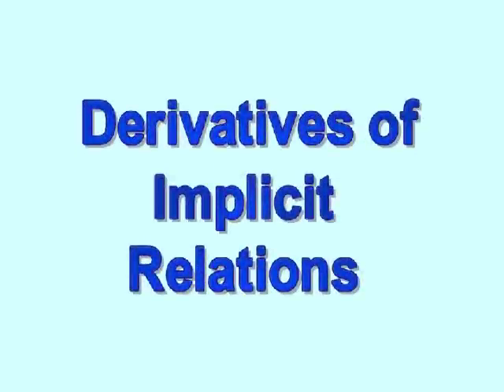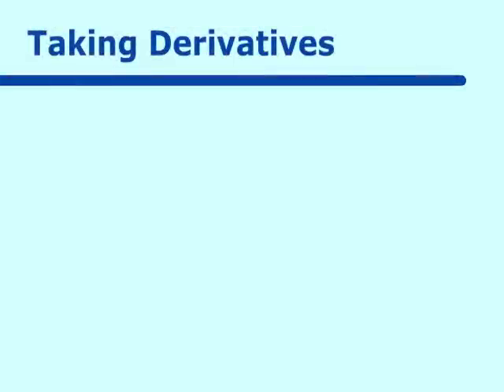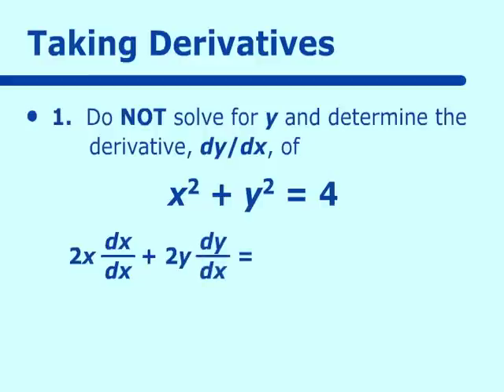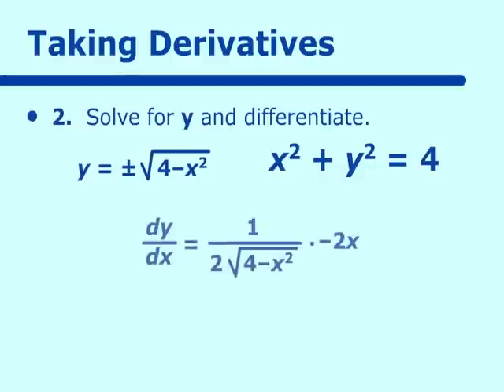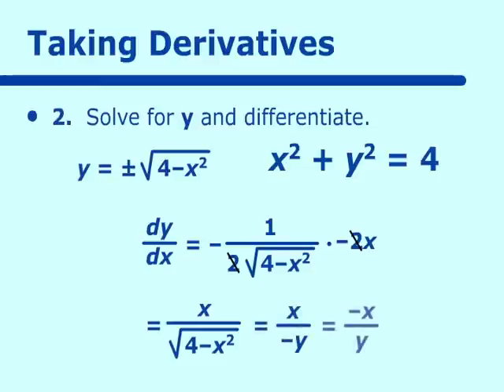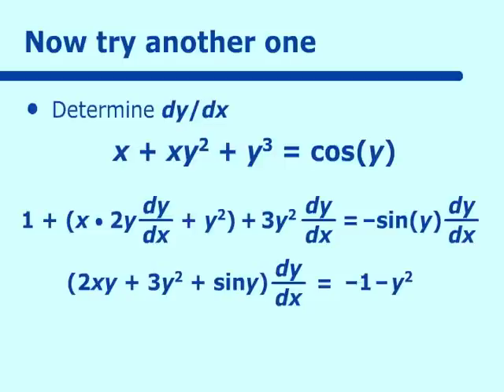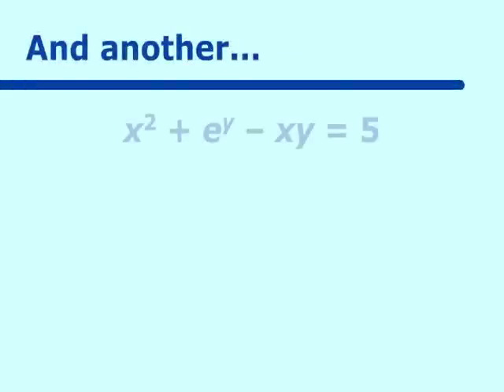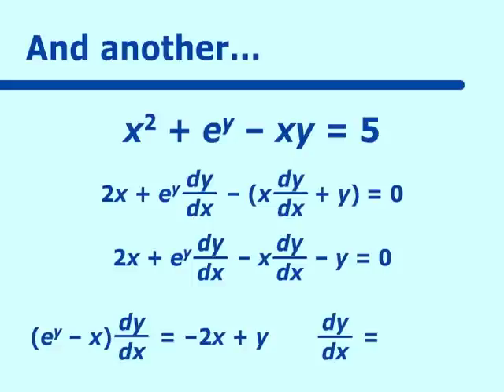Derivatives of Implicit Relations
Part of the NCSSM Online AP Calculus Collection: This video deals with Derivatives of Implicit Relations.